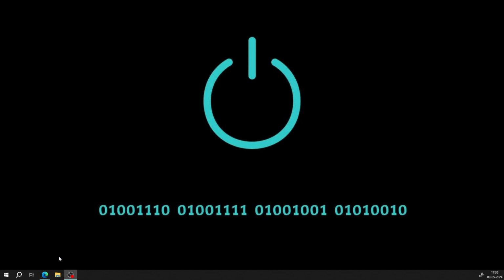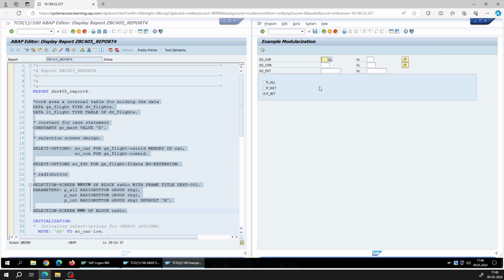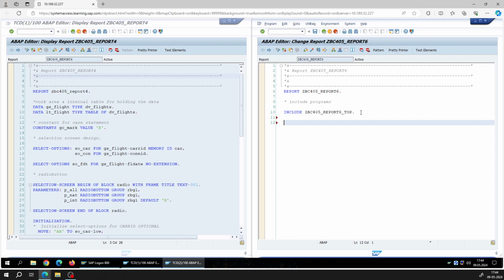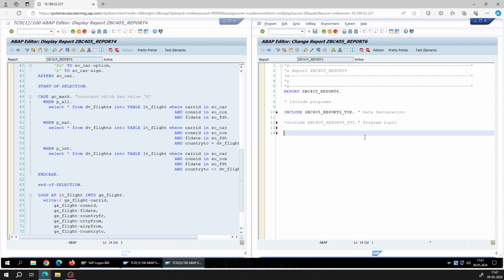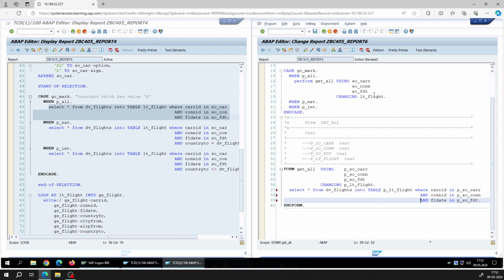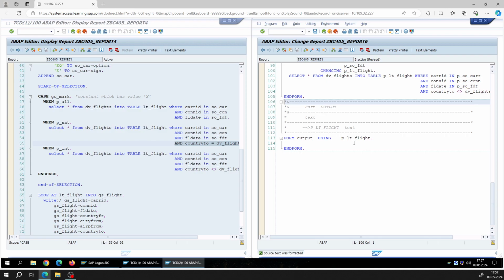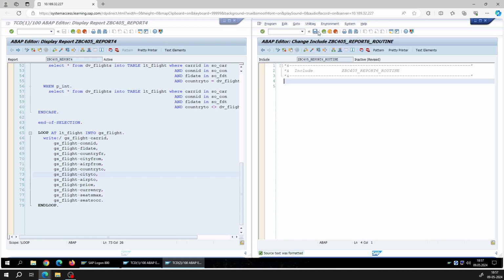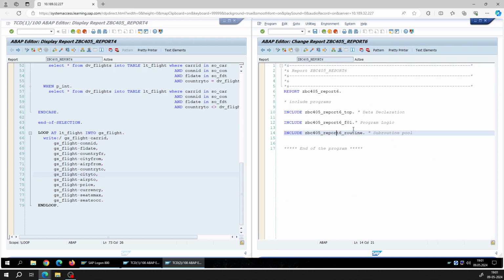23 Modularization Technique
this video explain different modularization techniques such as subroutine and include programs.